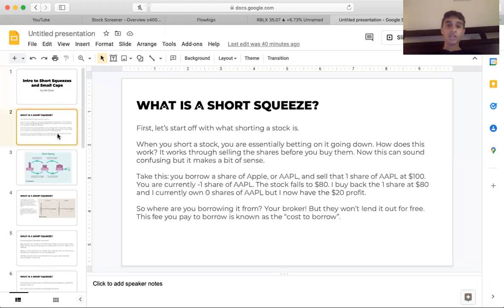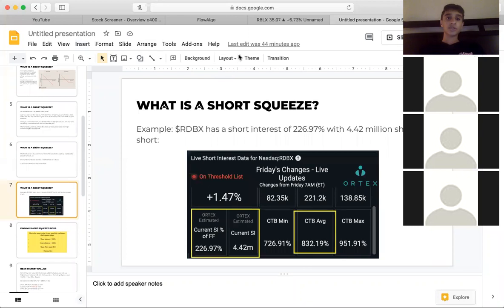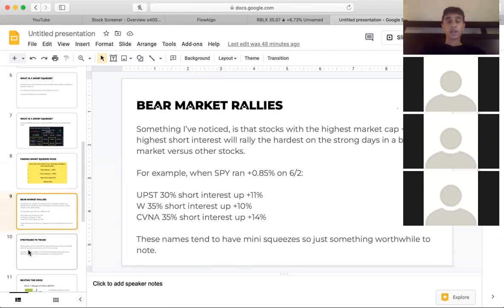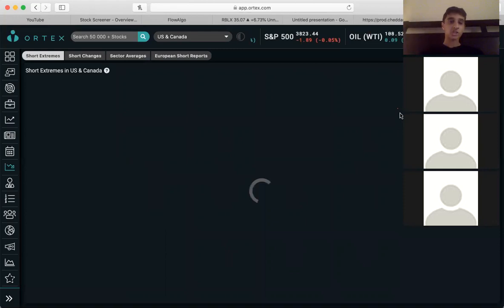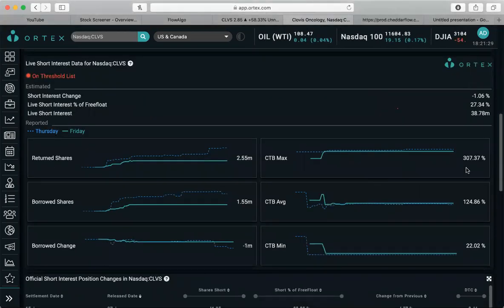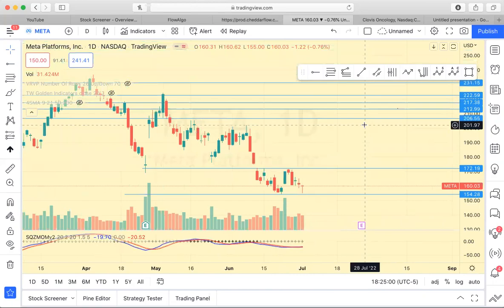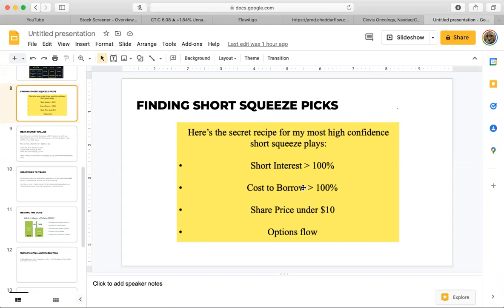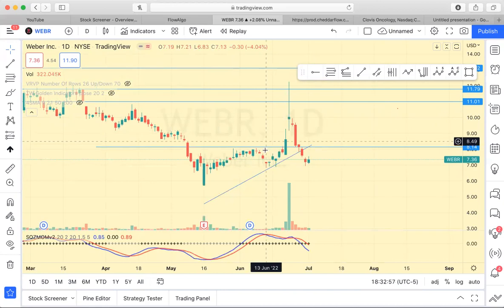How to Find the Next Short Squeeze! (Rippy Global Summer Class)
In this video, we look at different strategies I use to trade and find short squeezes, small caps, and options contracts that are worthwhile to trade.

NOTHING HERE IS FINANCIAL ADVICE AND I'M NOT A FINANCIAL ADVISOR I'M JUST SHARING THINGS THAT WORKED FOR ME.

1:10 - What is a Short Squeeze?
6:00 - The Adit Dayal Short Squeeze Strategy
8:20 - Bear Market Rallies
9:25-  Strategies to Trade
10:01 - Beating the Odds
12:45 - How to Use Ortex.com
15:20 - How to use Options Flow
22:08 - Scanning for Small Caps
26:45 - Determining Entires/Exits